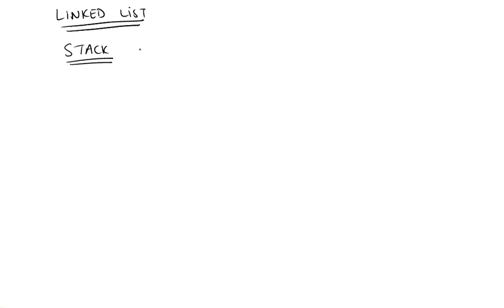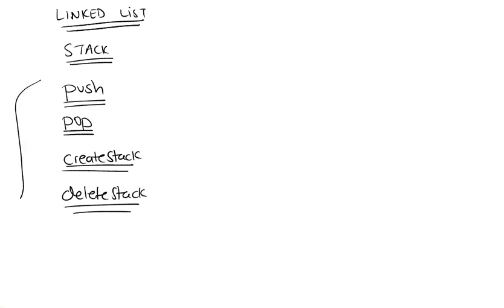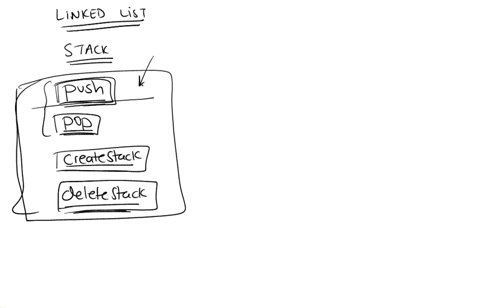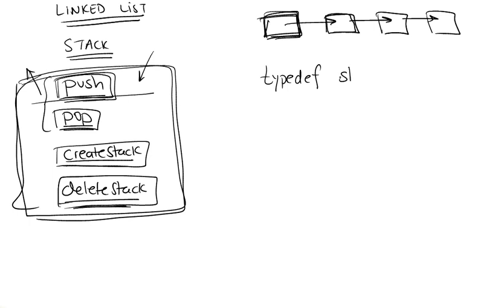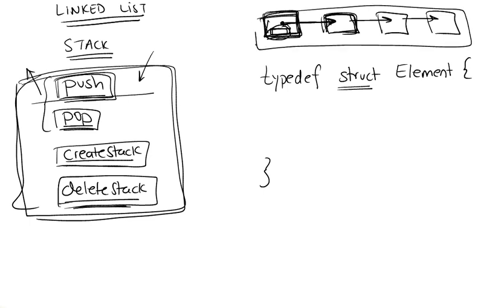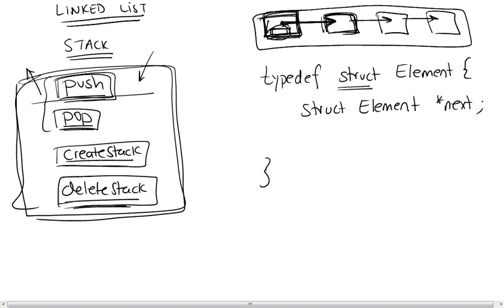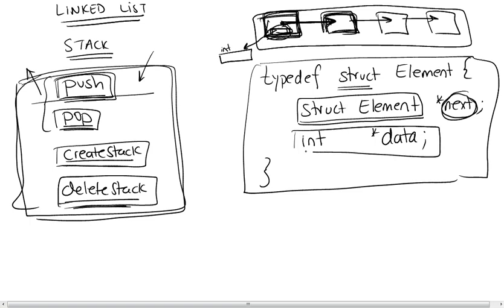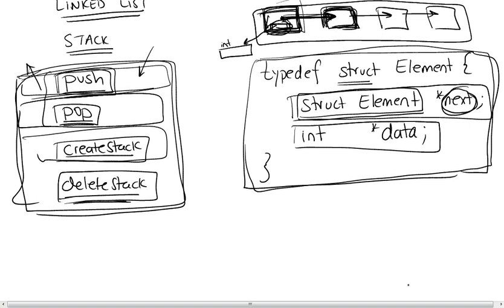Stack Implementation in C using a Linked List 2/6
Stack Implementation Part 2

Note: You could have used an int on its own (and not a pointer to an int) in the Element struct for the data member. Using a pointer for the data member can be useful if we aren't sure of the data type, and decide to use a void pointer (to accommodate any data type).